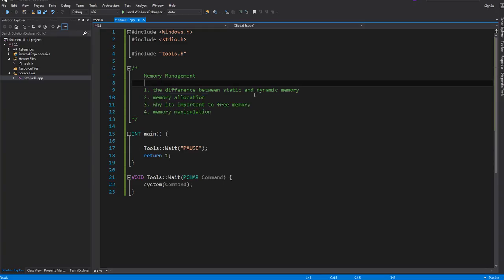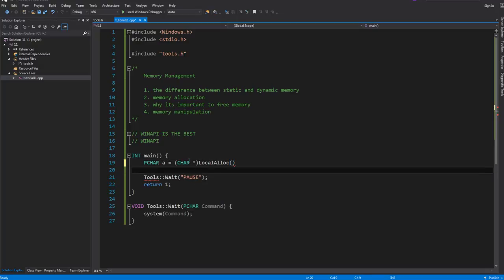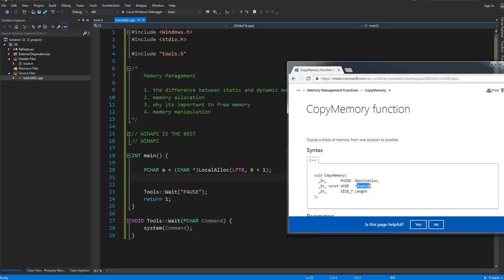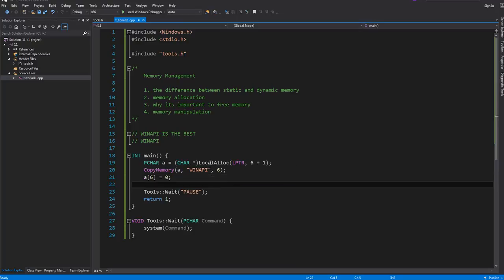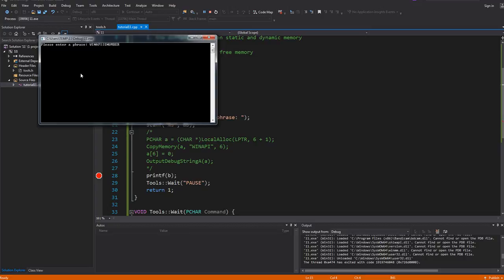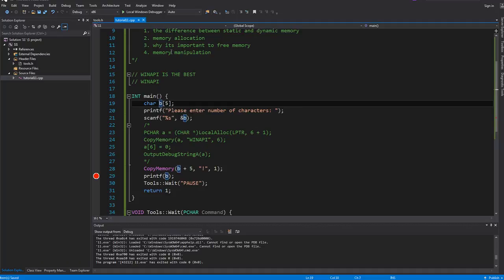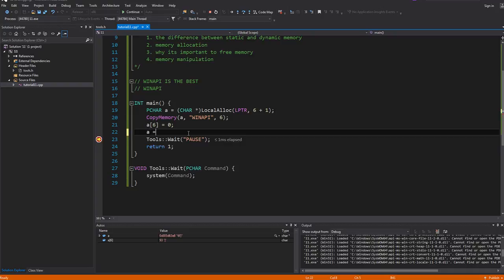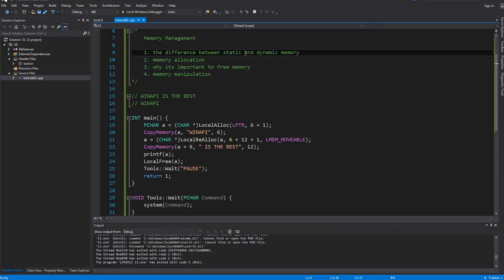C Programming - Windows API - Memory Management - 11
In this tutorial we talk about the concept of Memory Management, why its important to allocate memory on the fly, rather than statically initializing memory. We talk about the benefits of static vs dynamic memory. We also discuss why its important to free memory after you're done using it.